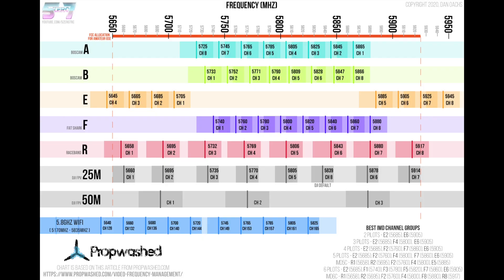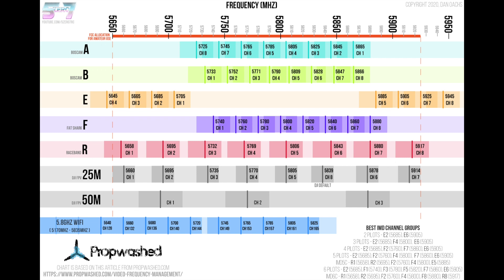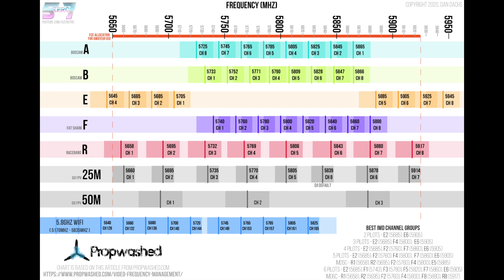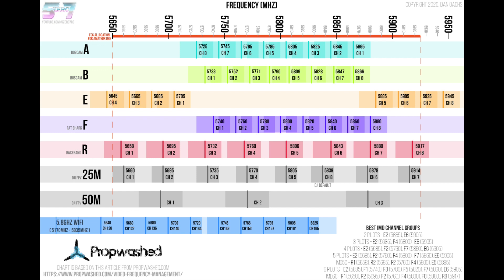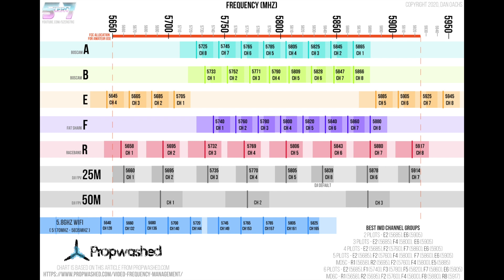5.8Ghz FPV Frequency Chart - Updated with DJI 50Mbps Channels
Now that DJI has released their firmware update with three 50Mbps channels, I figured it was time to update the 5.8Ghz FPV Frequency Chart with this new information

You can download a copy of the 5.8ghz FPV Frequency Chart updated with DJI 50Mbps channels here: